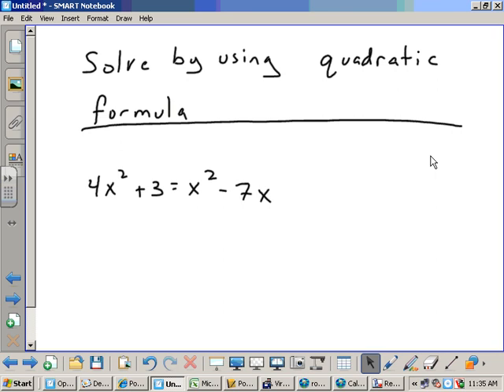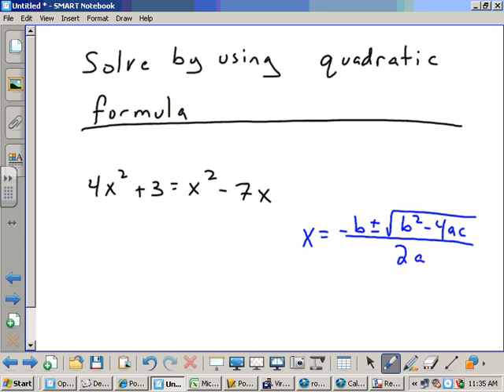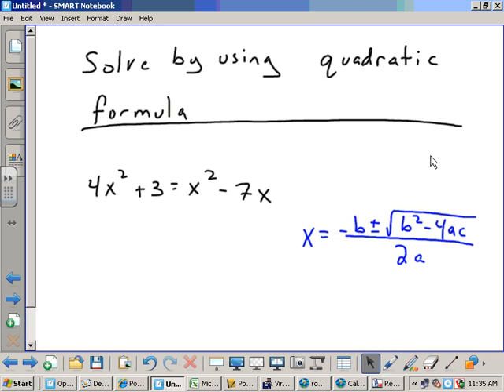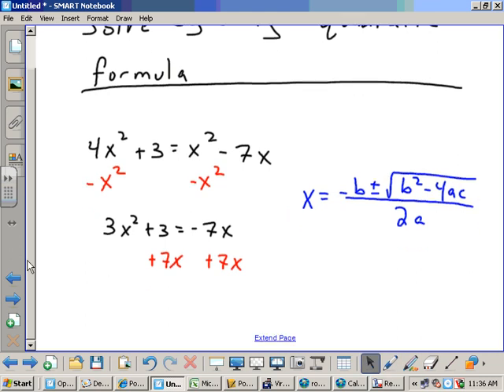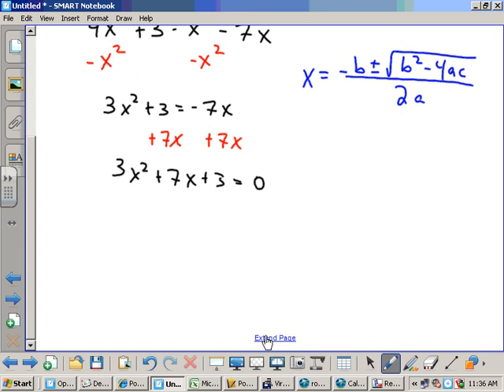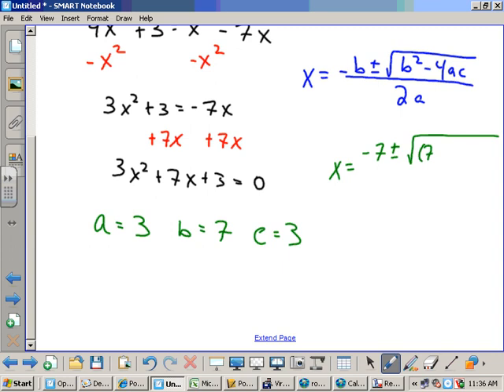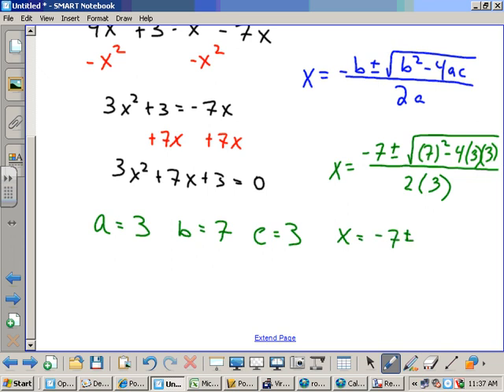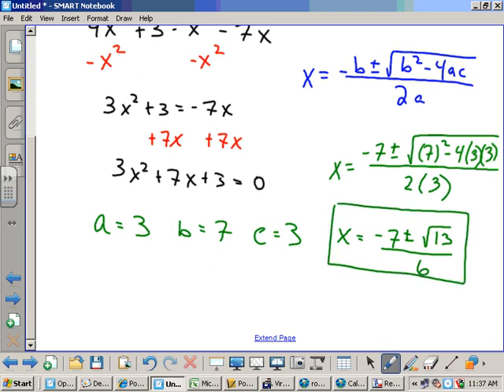SolvingQuadraticbyQuadraticFormula.wmv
solving a quadratic